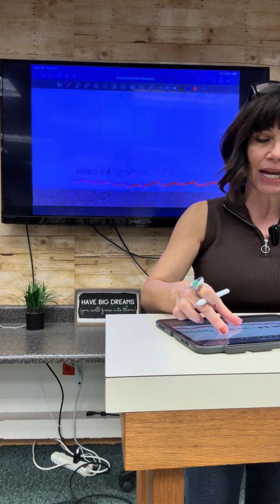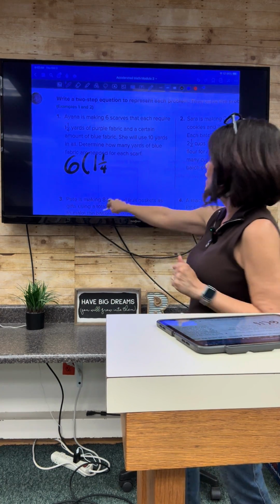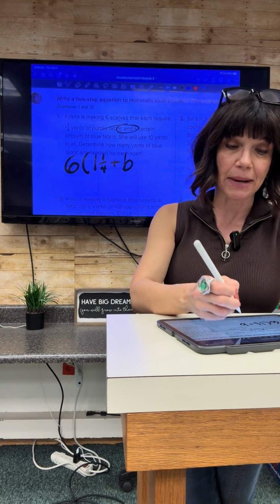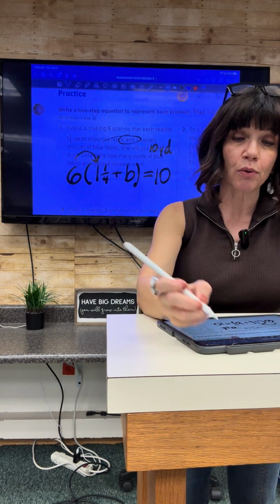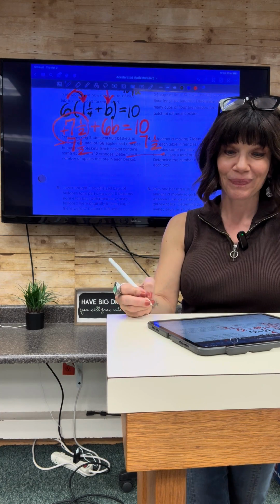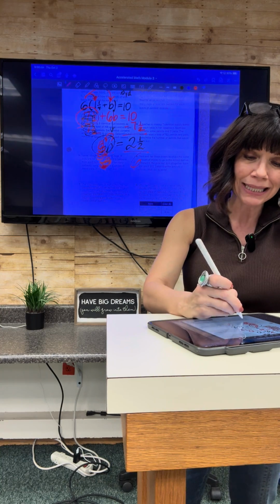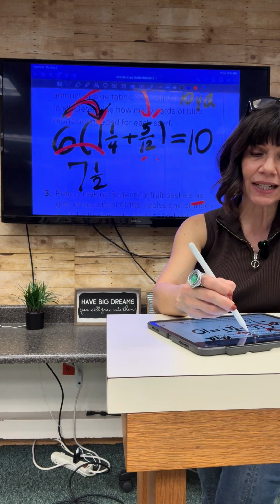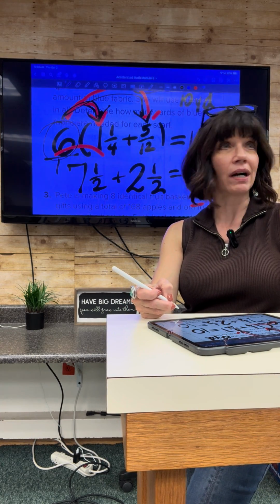Accelerated grade 7 math lesson 3–4 solving more two step equations ￼